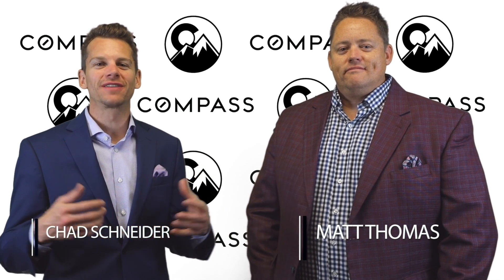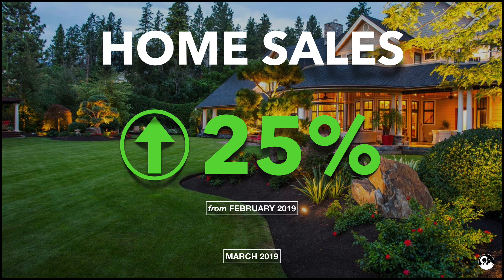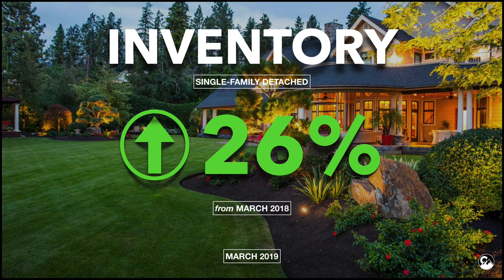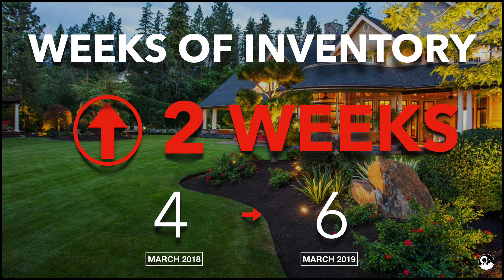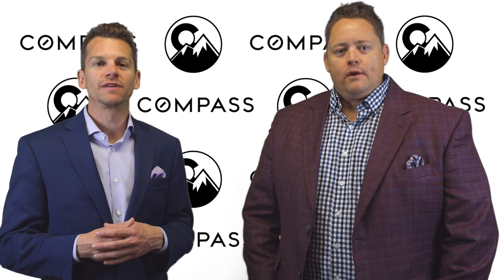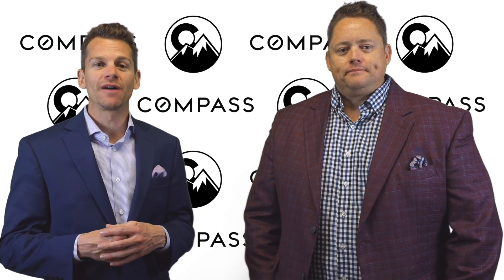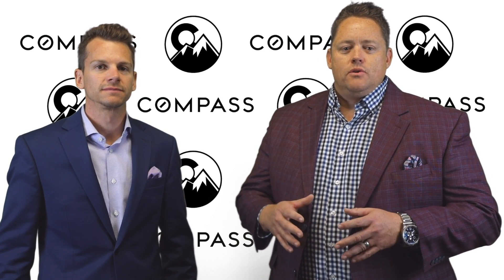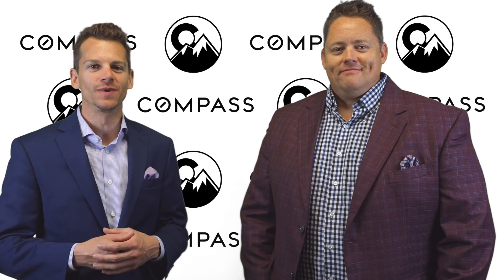April 2019 Market Update | Episode 17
Springtime is the time of the year where everything is in bloom. So is the real estate market blooming? We’ll take a look next in this video!

The Greater Metro Denver market IS picking up with a 22.4% month-over-month increase in properties going under contract and we even saw a 25.2% increase in sold units from February to March.

Active listings increased slightly month-over-month by 6.6% and are up a whopping 36.2% year-over-year. Attached Single Family (ASF) inventory increased more than 64% compared to this time last year while Detached Single Family inventory is up about 26% year-over-year.

Those increases are really giving buyers substantially more options than they saw this time last year which is really helping the market flourish. There are approximately 1,400 more homes on the market this spring than this time last year.

Yeah, the increase in active listings has given buyers more bargaining power. However, the month supply of inventory is 1.7 months, indicating this is still unquestionably a seller's market.

Average Days on Market (DOM) decreased to just 30 days, down 18.9% since February but up 22.5% year-over-year. On average it took homes 5.5 days longer to sell compared to this time last year.
The average sold price of a home got a bump up in March to just over $480,000, an increase of 2% from last year and a 3% increase compared to last month.

Detached Single Family (DSF) average sold price increased by 2.3% month-over month. The average sold price in the Greater Metro Denver area is now $517,133.

Attached single family average sold price increased month-over-month up 3.4%. The average sold price in Greater Metro Denver is $356,643 for a condo/townhome.

The combination of increased inventory and interest rates which have remained relatively low and still affordable, have really fertilized our spring market. We’re seeing more sales this year than we ever did the last several years. Perhaps the increase in inventory has people believing they will be able to find the next house to move into releasing that log jam of folks who would move if they felt more confident in their options.

It’s not too late to take advantage of the spring market, but as always, we know everyone’s situation is unique, so please give us a call to discuss how the real estate market impacts you. We’d love to hear from you!